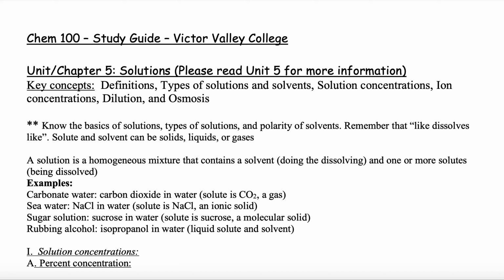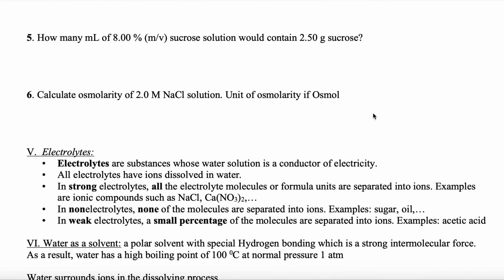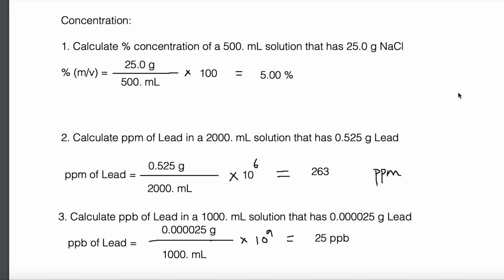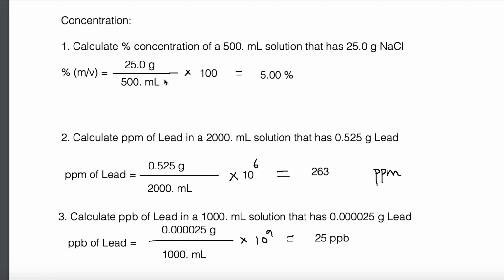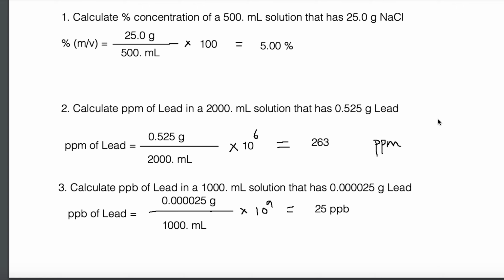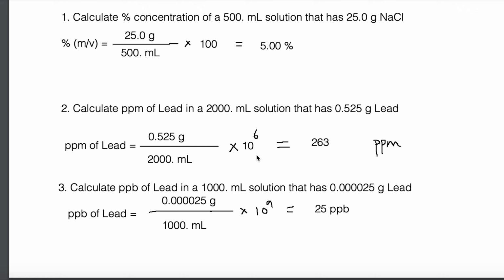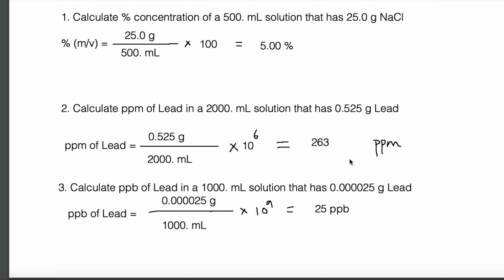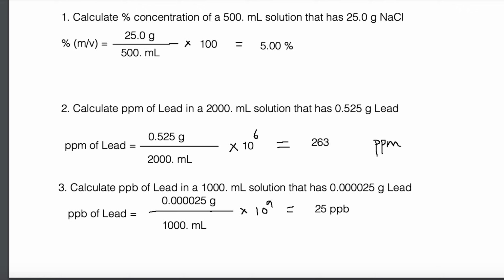Concentrations percent ppm ppb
Concentration %, ppm, ppb